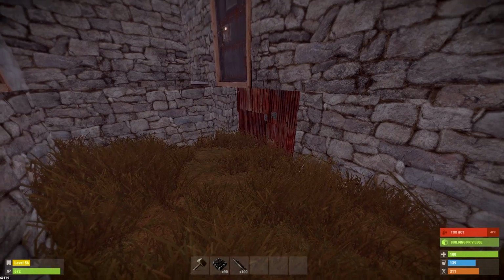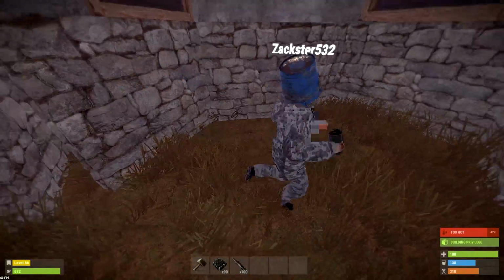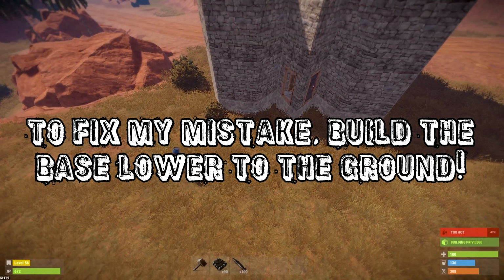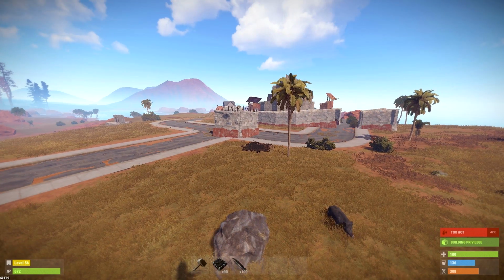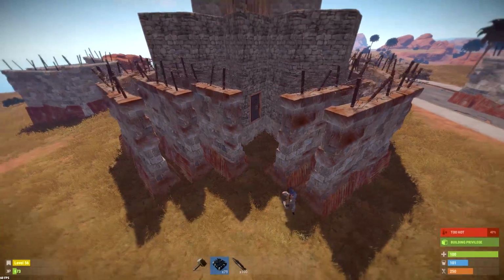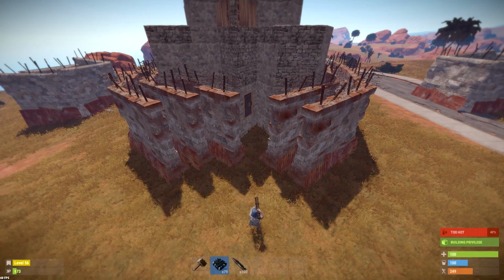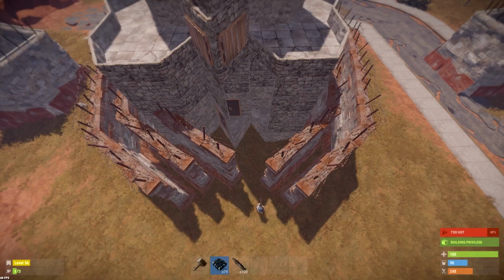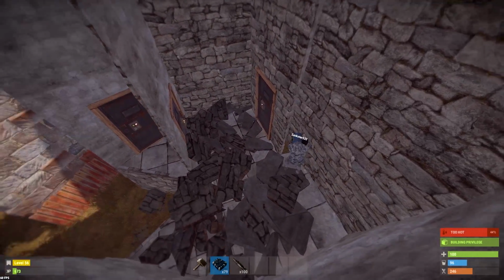Raiding The Quad Stacked Door Base! | Breaking Rust Episode 131!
All in all, I feel like the base held up a little better than I was hoping however an unexpected build flaw caused the raid to be easier than expected. IF you build this base, make sure you don't make it too high off the ground!